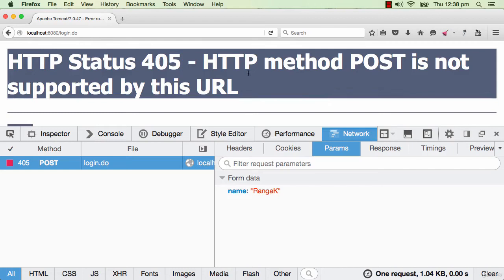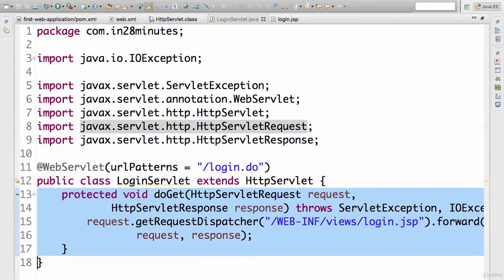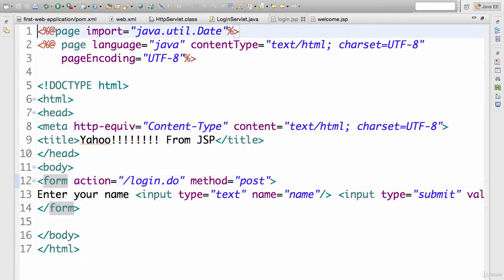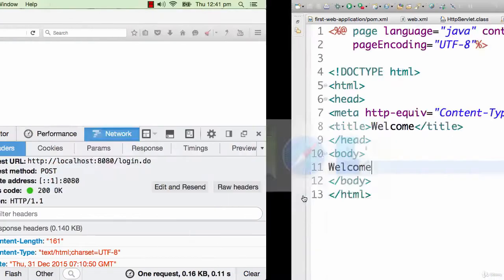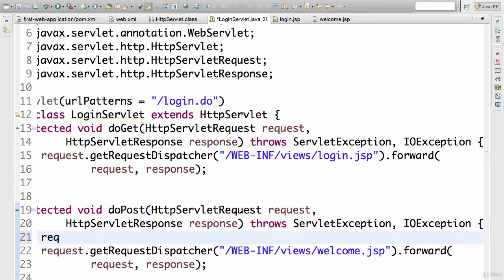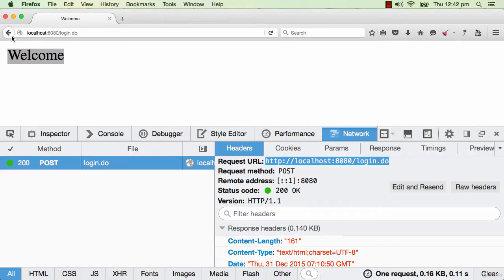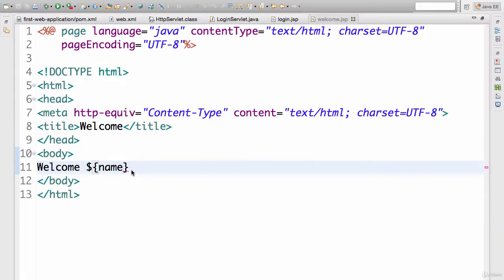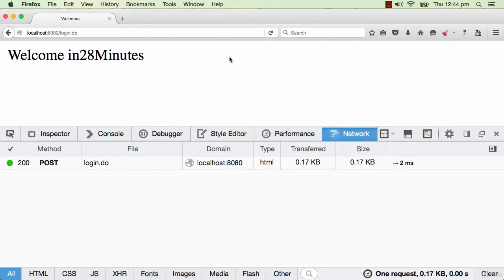13 Step 06 Your First Servlet doPost Method